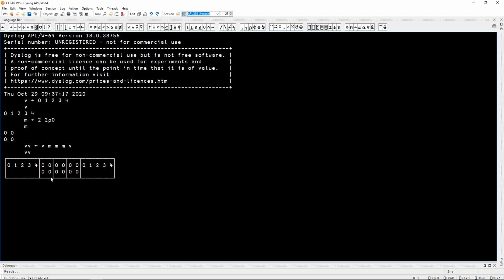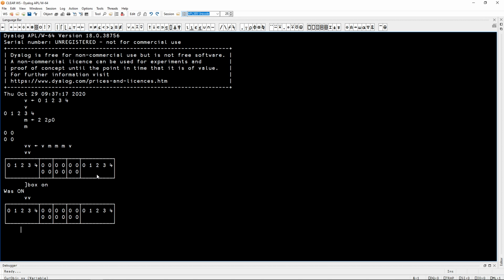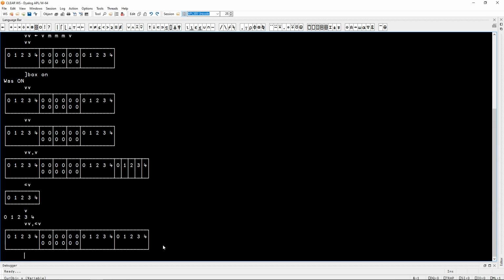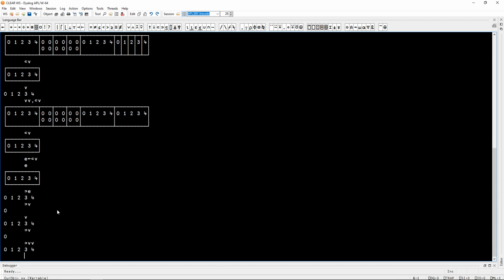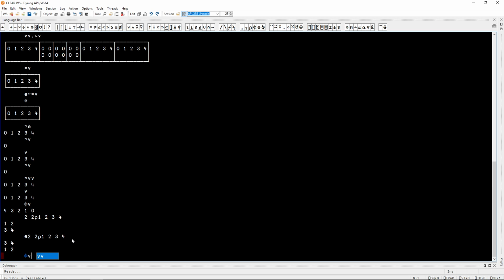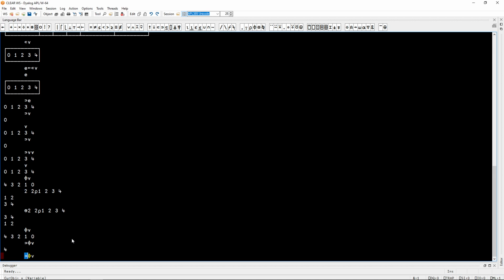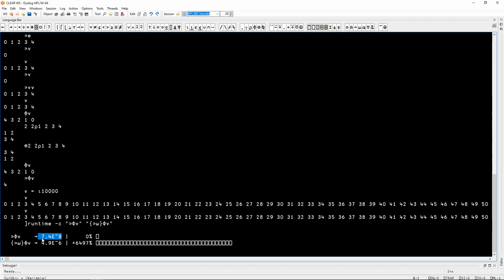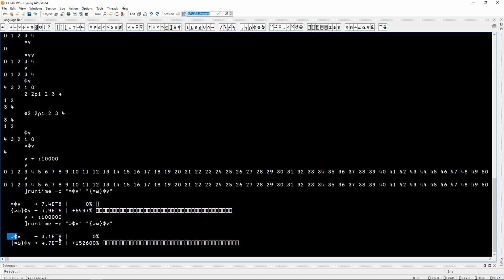15 - Enclose, Disclose, Reverse, and Idioms | "Learn APL with Neural Networks"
Regarding the last couple of minutes of the video, when we time the execution of an idiom, I did not mean to say that the idiom should get faster as the vector increases in size, I was just commenting on the fact that, for that particular instance, it did. Secondly, I forgot to mention that when the vector increased tenfold, so did the running time of the non-idiom (approximately)! This goes in line with the fact that reversing a list is O(n).

You can skip this video if you are 110% sure you know:
 - What scalars are and can distinguish between simple and non-simple scalars;
 - How to turn an array into a scalar with monadic enclose ⊂;
 - How to disclose an array with monadic disclose ⊃;
 - How to pick the first element of an array with monadic first ⊃;
 - How to reverse an array with monadic reverse ⌽;
 - What idioms are and why they are relevant in writing code.